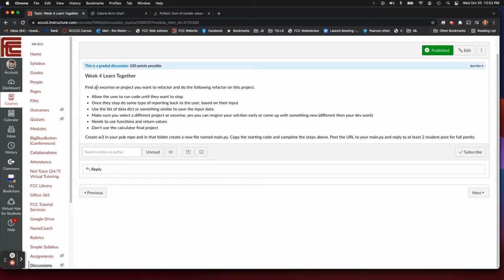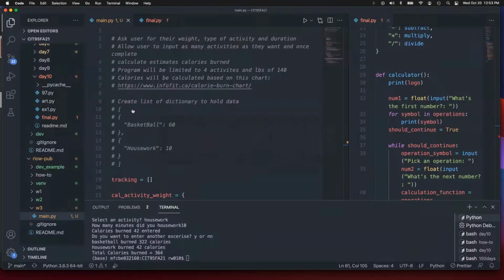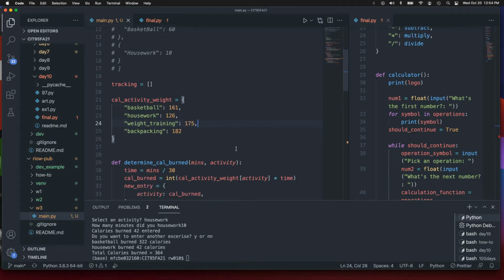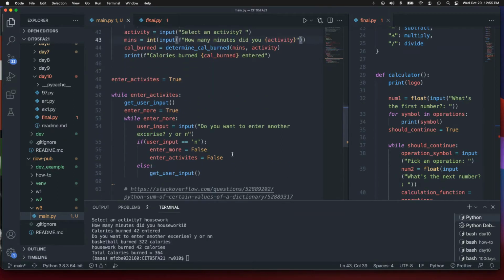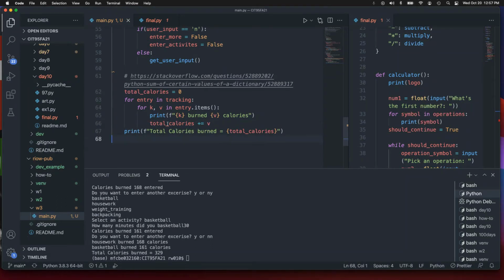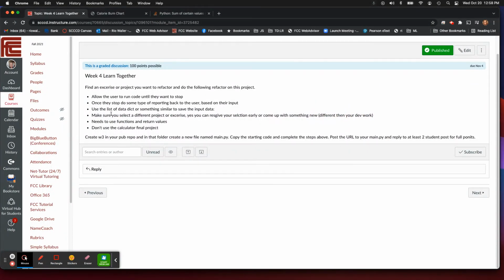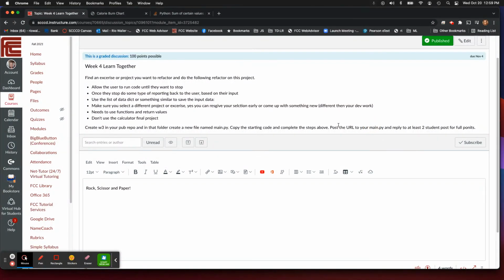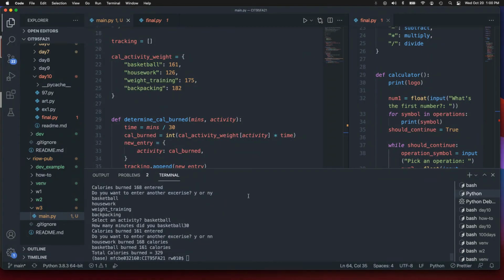CIT95FA21 - Week 4 Attendance